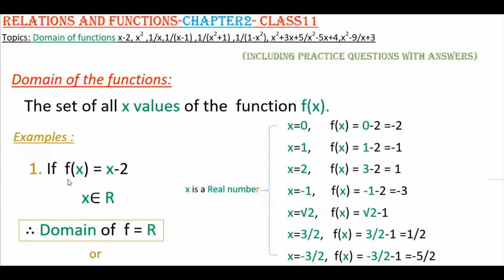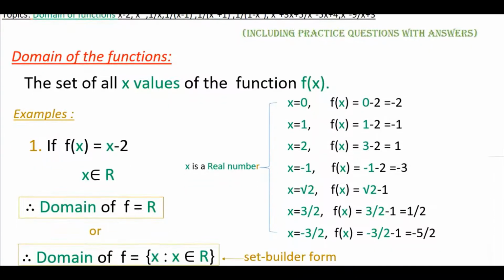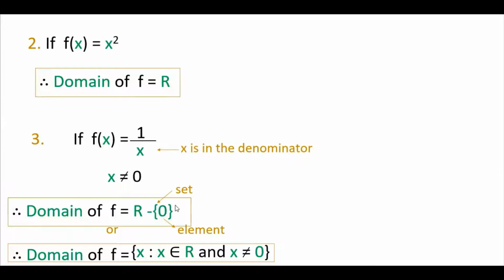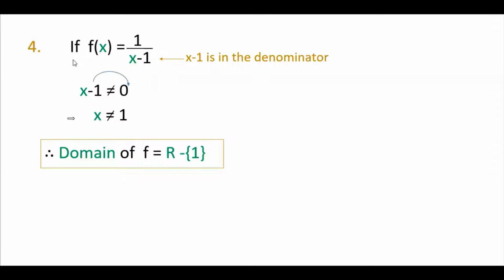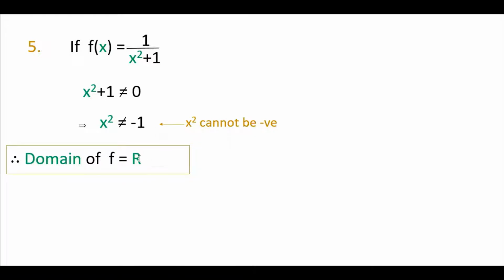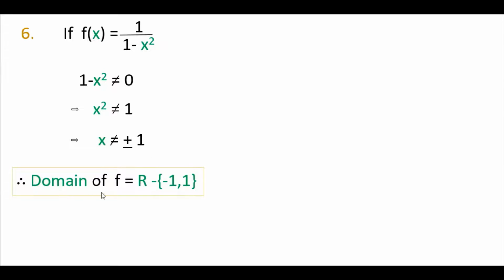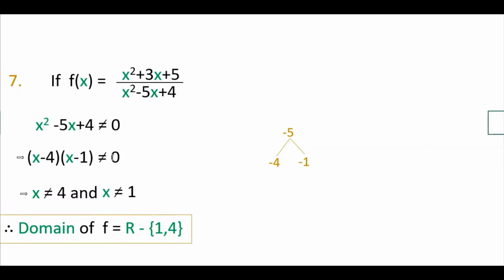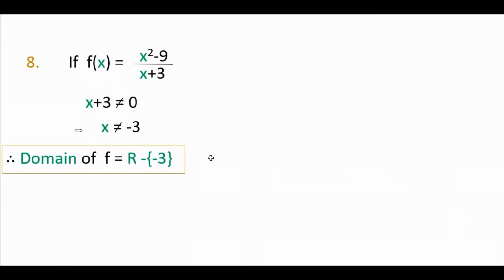Domain of the functions x-2, x2 ,1/x,1/(x-1) ,1/(x2+1) ,1/(1-x2), x2+3x+5/x2-5x+4,x2-9/x+3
In this video we will learn how to find the domain of the functions  x-2, x2 ,1/x,1/(x-1) ,1/(x2+1) ,1/(1-x2), x2+3x+5/x2-5x+4,x2-9/x+3